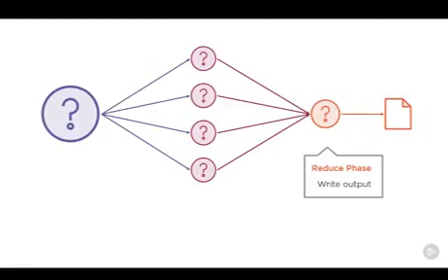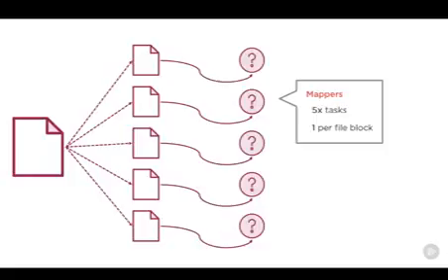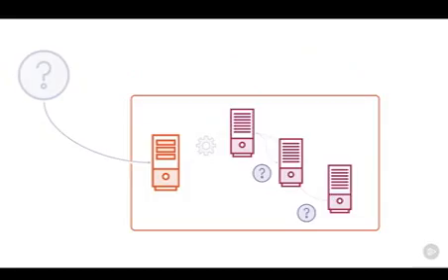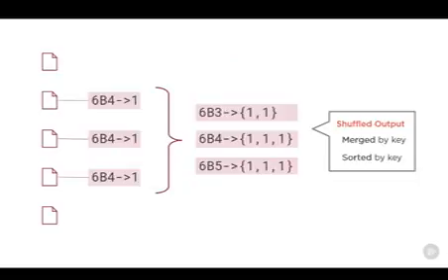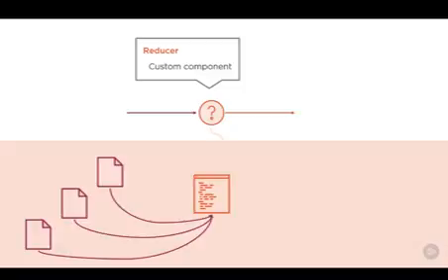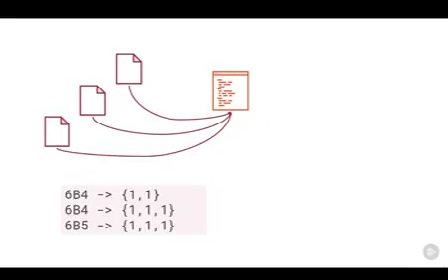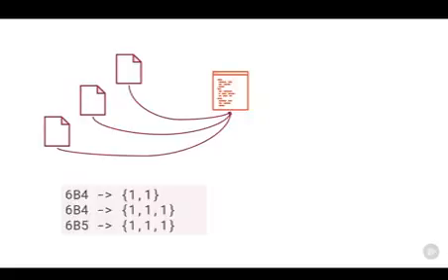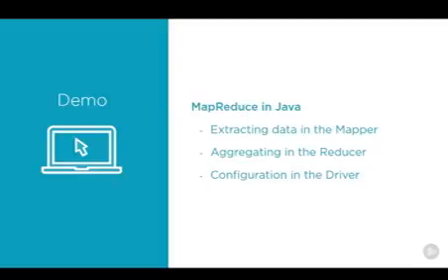1 6 HDNET